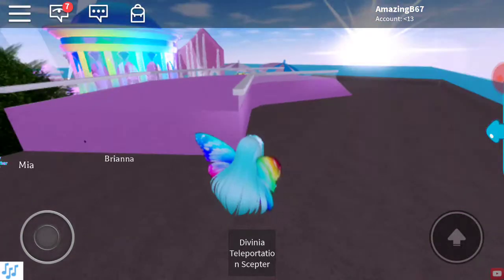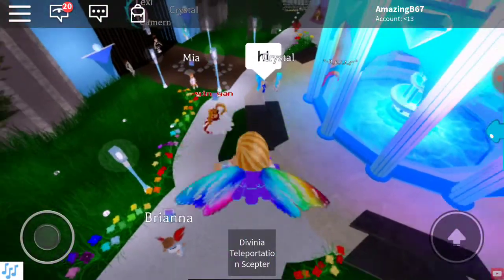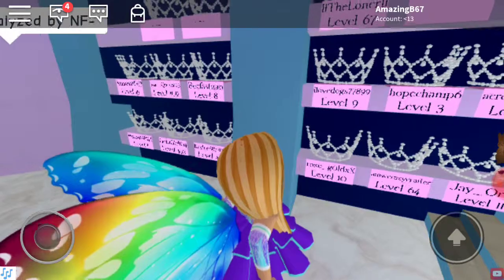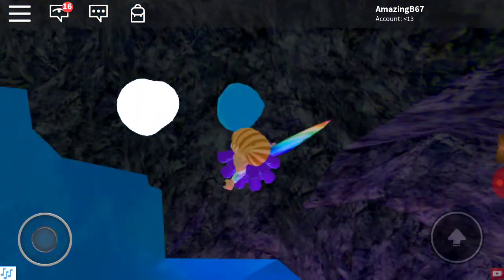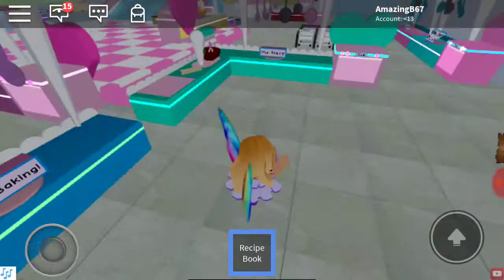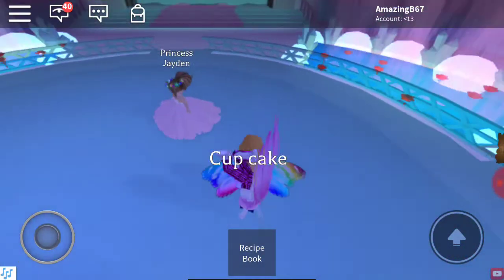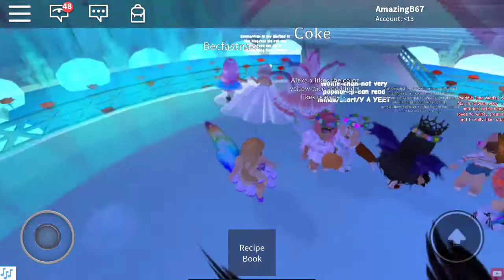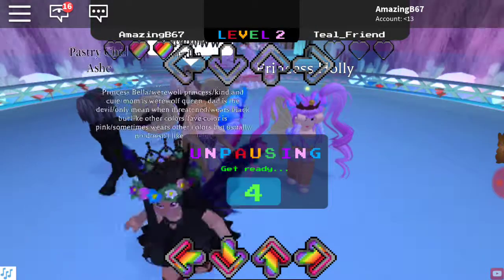Making one rainbow outfit I'm going to the ball